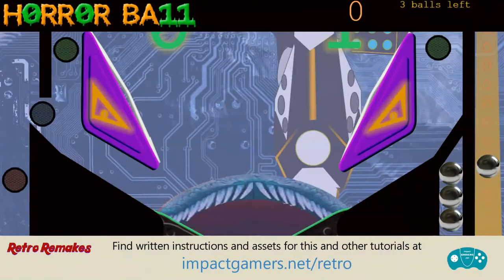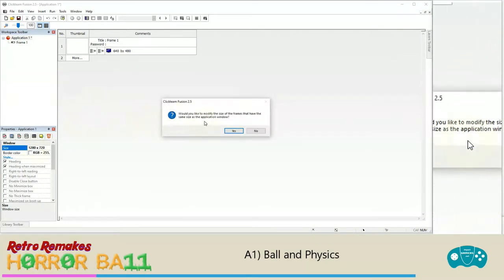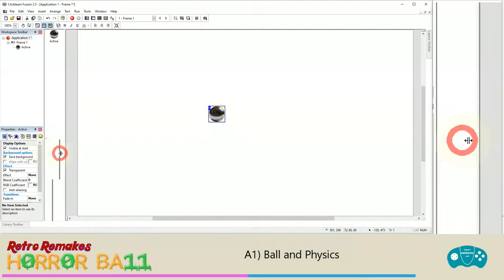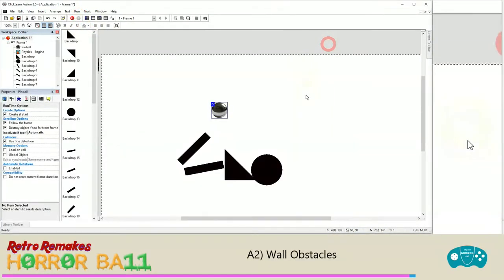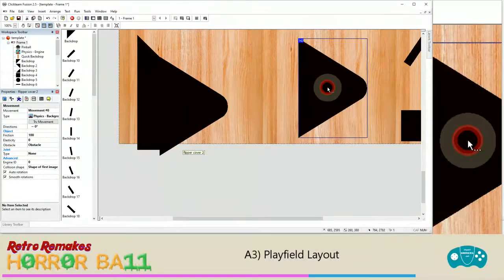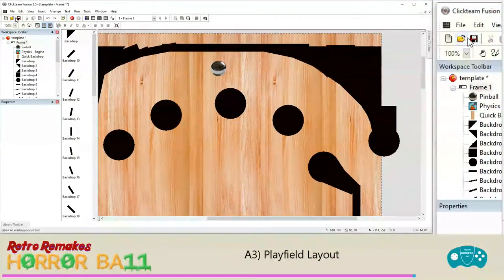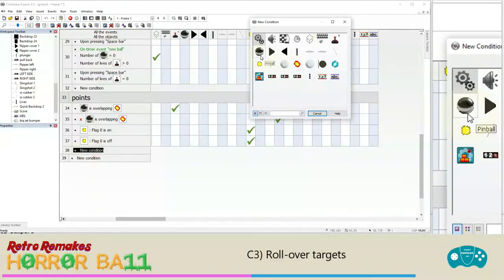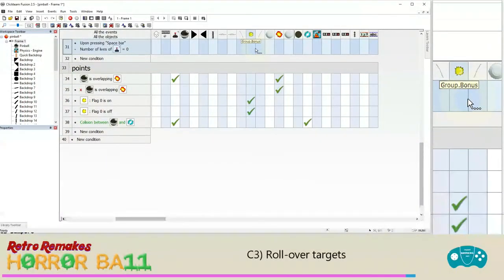RetroRemakes - H0RR0R BA11 - Clickteam Fusion 2.5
The following tutorial is for Clickteam Fusion 2.5 (full or free editions

The tutorial is suitable for people who have covered the basics of Clickteam Fusion and have an understanding of its layout.  Suitable for all ages but is aimed at the ages of 8-14yrs. Rated a beginners normal difficulty (out of easy, normal, hard).

The tutorial will cover how to make a Pinball Simulator ,
The video is 120mins long and demonstrates Fusion use in Windows.
The instructions are split in 4 sections, with 4 parts in each over.

We would recommend running the tutorial over 4x 45 min sessions to allow maximum learning and engagement.